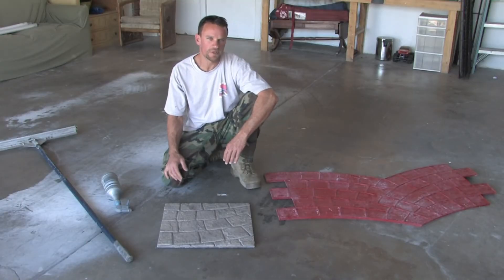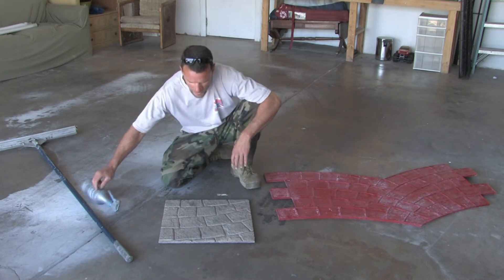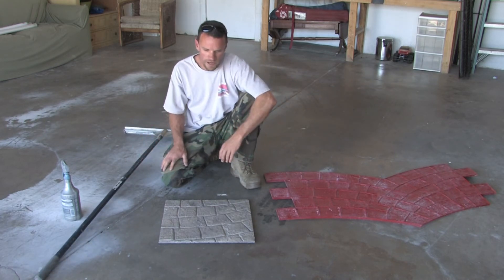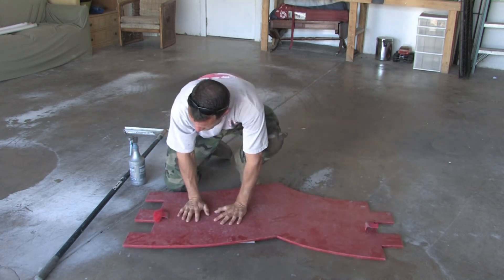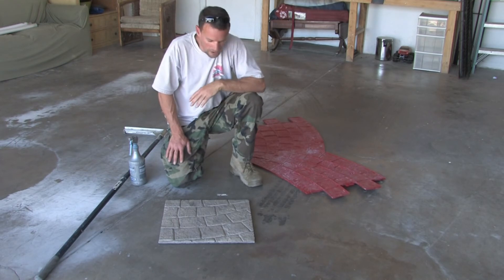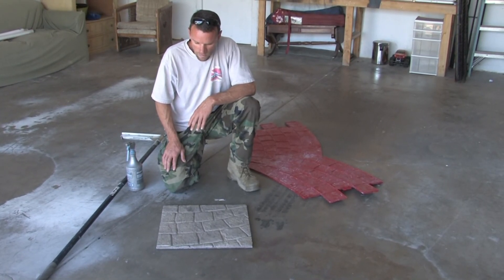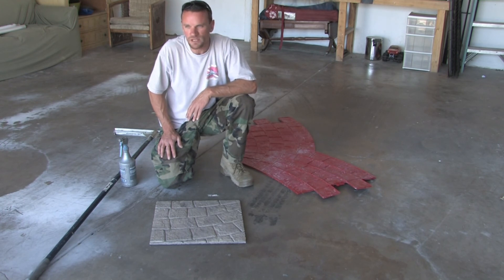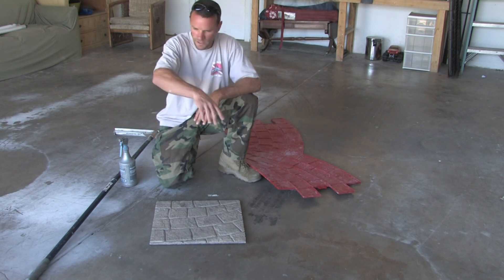Decorative Concrete Techniques : How to Stamp a Concrete Driveway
Stamping a concrete driveway begins by laying out a quarter inch-layer of polymer modified concrete, spraying it with nonstick spray and stamping the entire area with the appropriate design. See examples of stamped concrete designs with tips from a construction specialist in this free video on decorative concrete.

Expert: John Kubrock
Bio: John Kubrock has spent the last 15 years in construction in Arizona. For the past three years, he has been doing decorative stamped concrete.